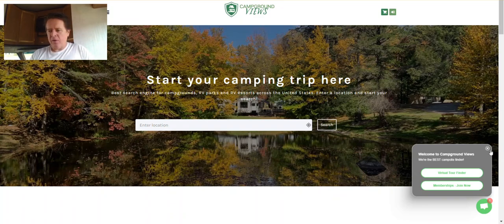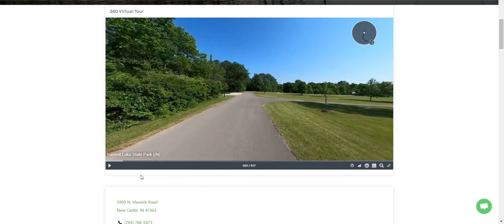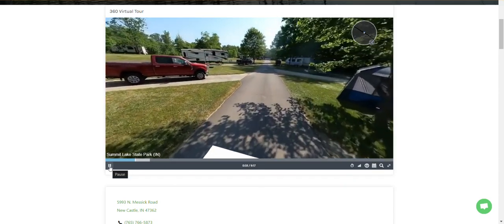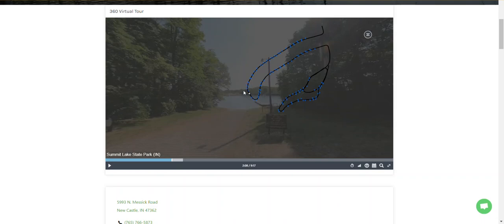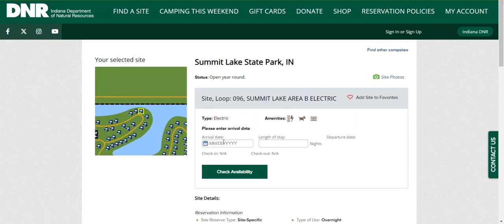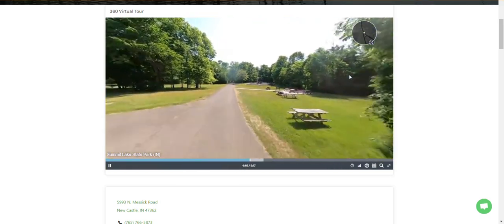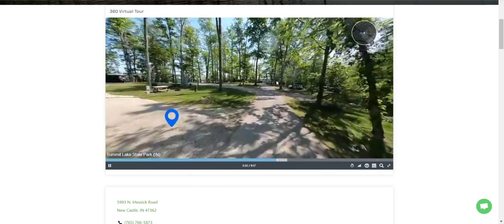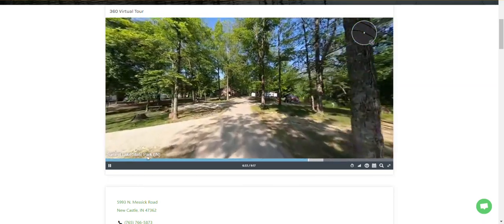See how we use Campground Views to find sites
This video was recorded while our team was out travelling in the RV. See how we use our own tools to quickly find and understand what we are getting.

Have you downloaded the Campground Views App yet?